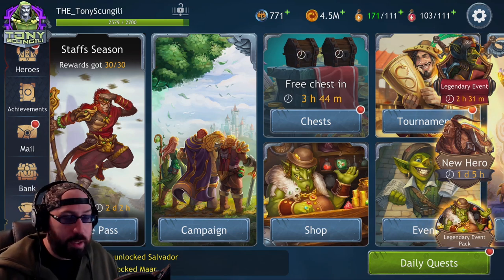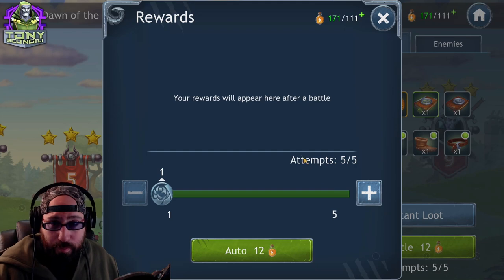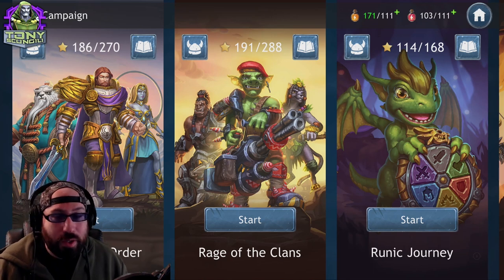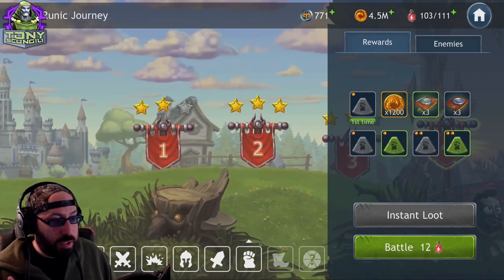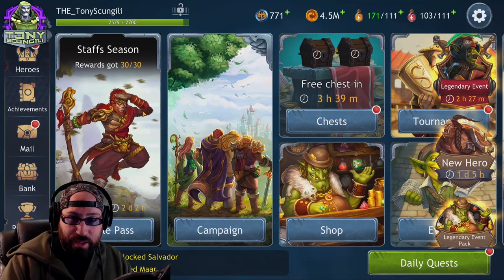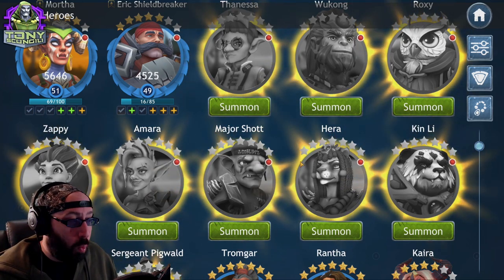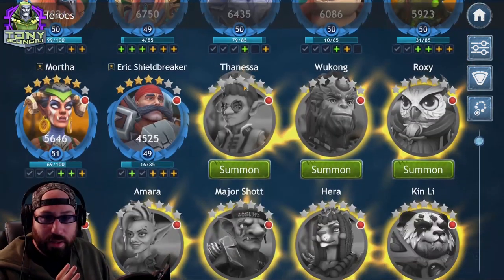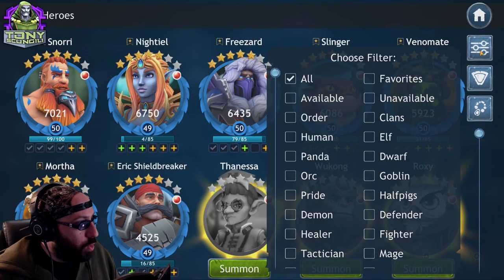How to farm Resources and Characters | Dragon Champions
A quick Intro to Campaigns and Farming